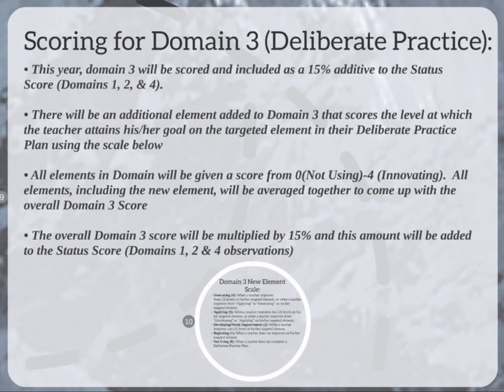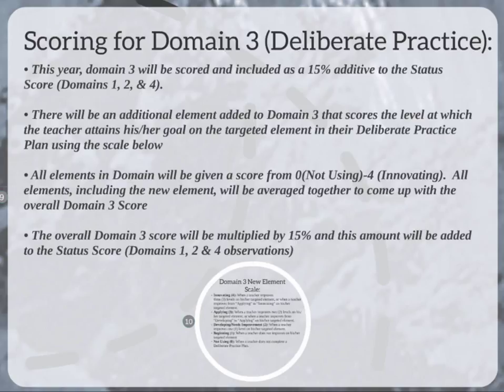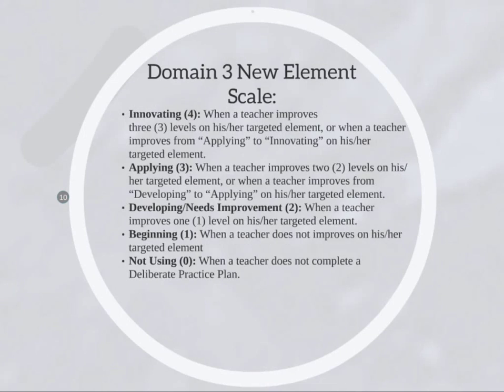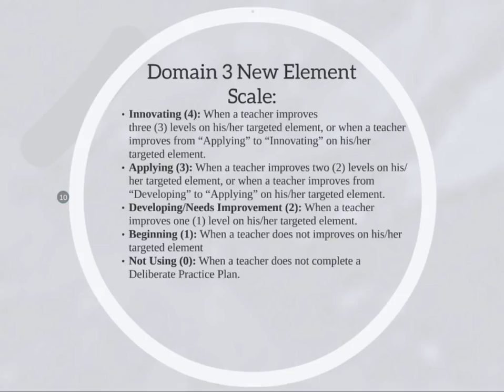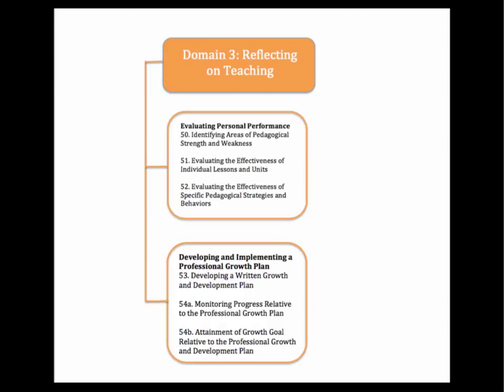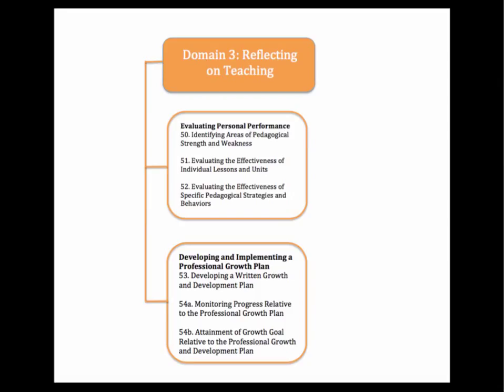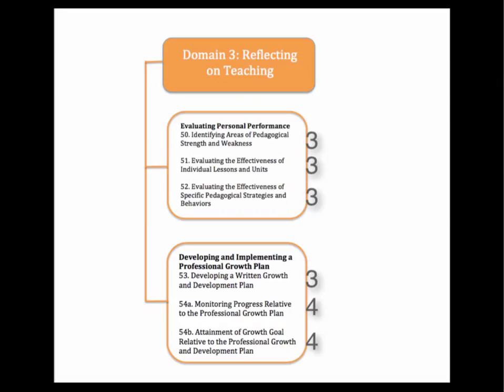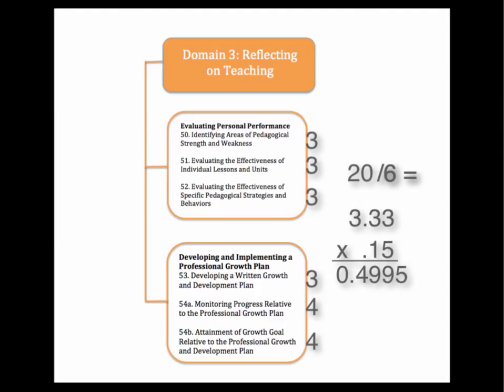Administrators: Domain 3 (Scoring) Explanation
Explanation of Domain 3 (Scoring) for Administrators